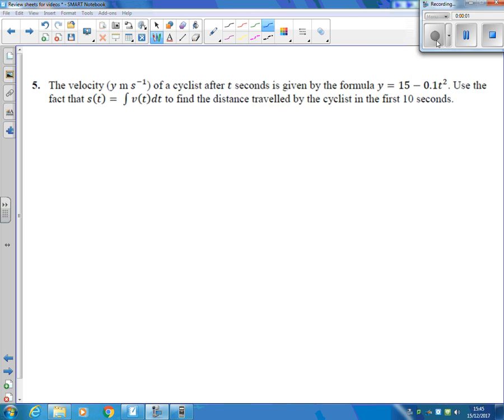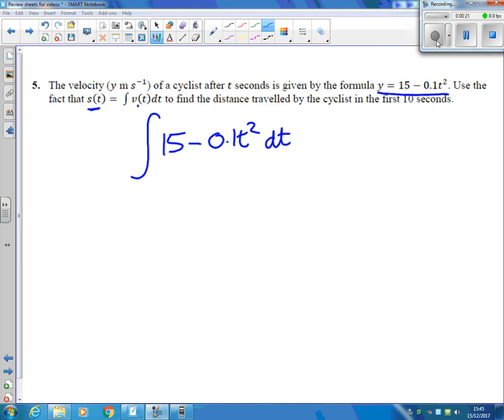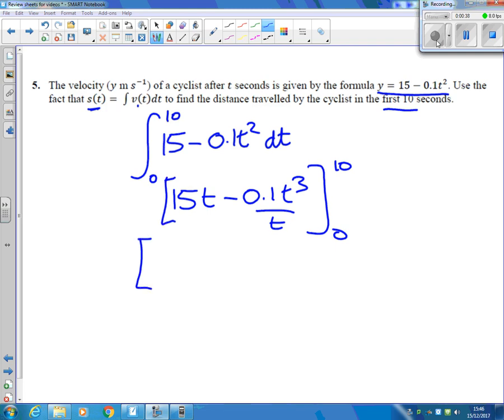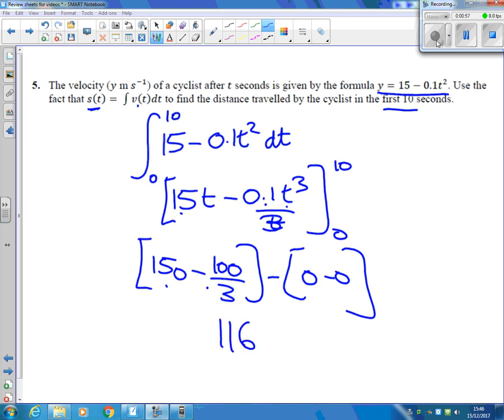Week 17 Q5